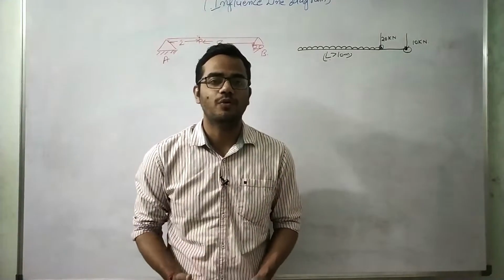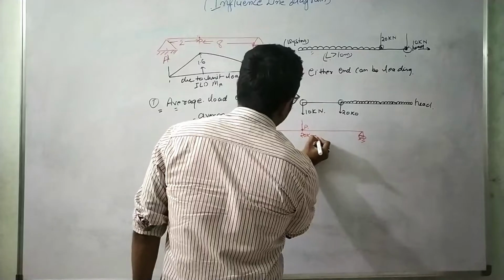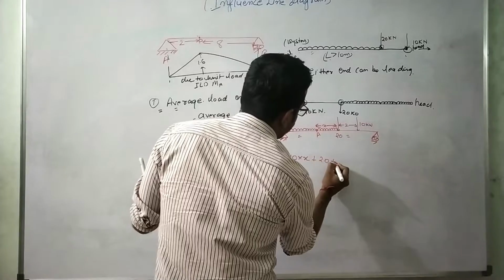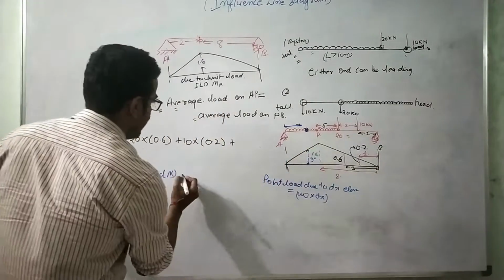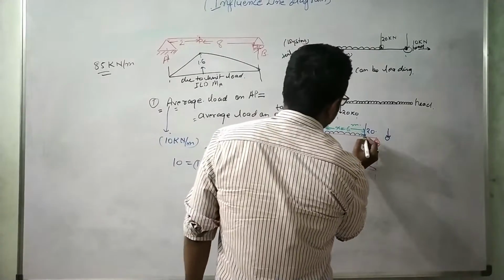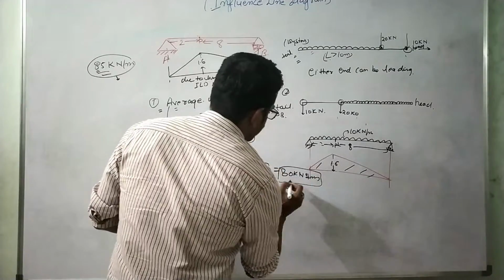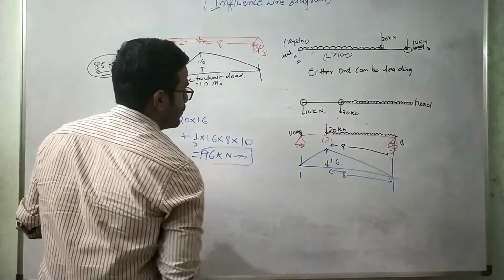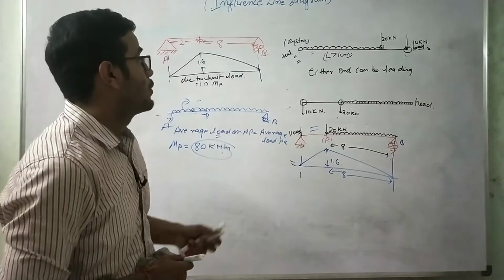Influence Line diagram for Bending Moment at a Point " special set of rolling loads".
In this video I calculate the max BM at a point when beam is traverse by set of point loads and UDL.